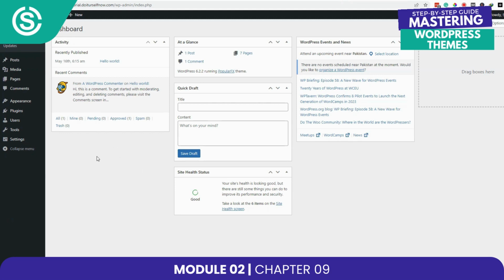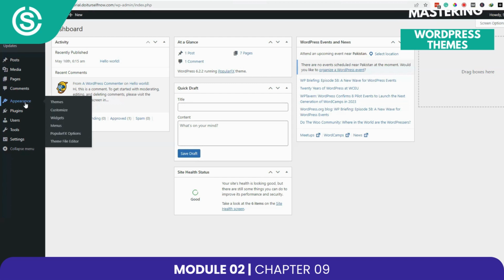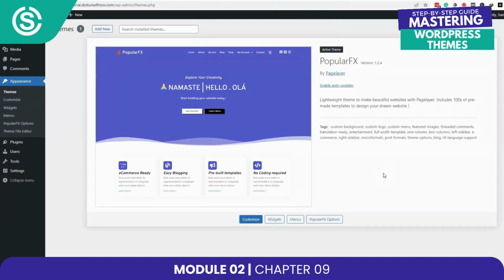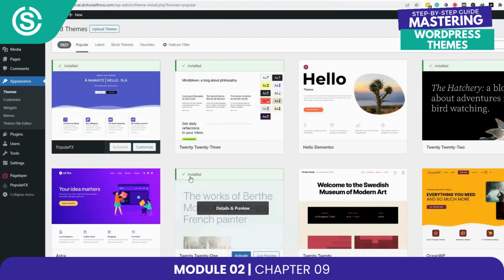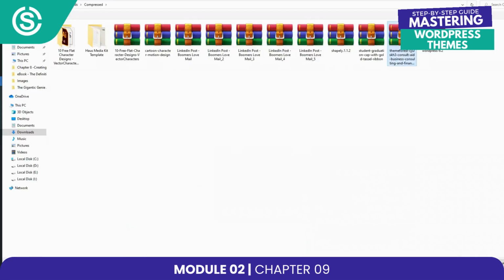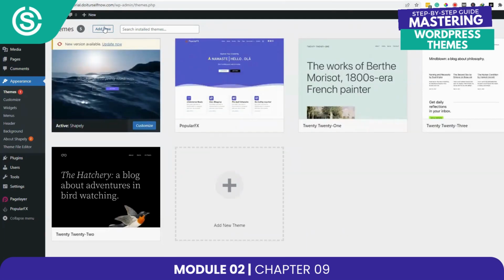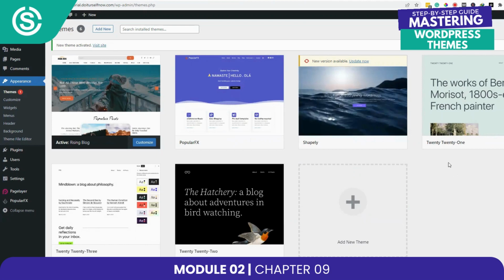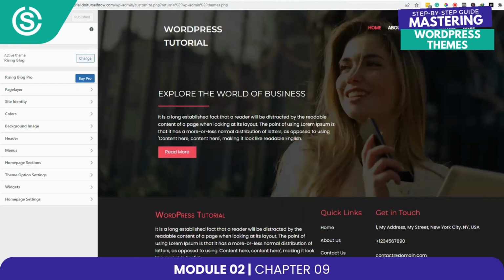How to Install a Theme in WordPress - Full Tutorial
**🎉How to Install a Theme in WordPress - WP Theme Full Tutorial | Module 2  - Chap 9🎨**

Welcome to our comprehensive WordPress themes guide! Whether you're a beginner in website creation or an experienced WordPress user, this tutorial has everything you need to know about WordPress themes, installation, customization, and handy tips to make your website stand out!

🌐 **WordPress Themes 101:** Explore the world of WordPress themes as we delve into the basics and essentials, perfect for beginners who want to kickstart their website-building journey.

🔧 **Step-by-Step Theme Installation:** Learn how to install a WordPress theme hassle-free, with our detailed walkthrough on adding and changing themes in WordPress.

🎨 **Customize to Perfection:** Discover the power of WordPress customization! We'll guide you through the process of personalizing your theme to match your unique vision and branding.

✨ **Best WordPress Themes for 2023:** Stay ahead of the curve with our handpicked selection of the best WordPress themes for this year, tailored to suit different niches and styles.

🔍 **WordPress Tips and Tricks:** Uncover the little-known WordPress tricks that will enhance your website's functionality and user experience.

🔧 **Master the Basics:** Perfect for beginners, we'll cover WordPress essentials that will set you on the path to website mastery.

Are you ready to take your WordPress website to the next level? Dive into our Ultimate WordPress Themes Tutorial 2023 and unleash your website's full potential!

0:00 - Introduction
0:45 - Theme Dashboard
1:03 - Deleting Unnecessary Themes
1:49 - Install a Theme through a Zip file
2:28 - Install a Free WordPress Theme
3:05 - Next Tutorial on Theme Customization